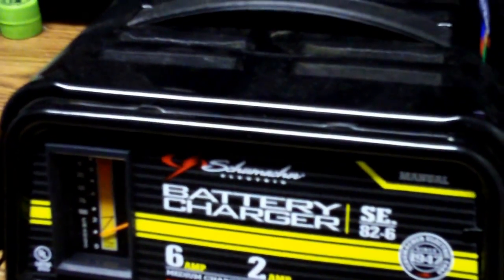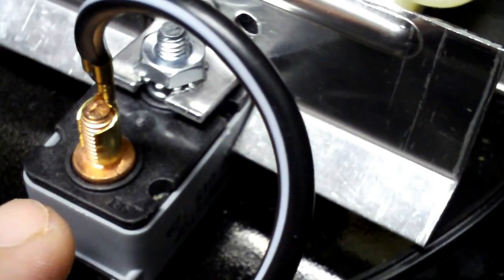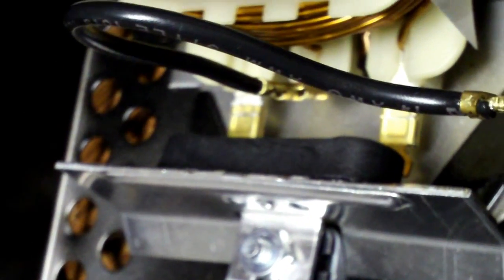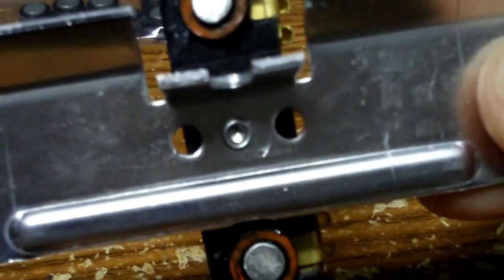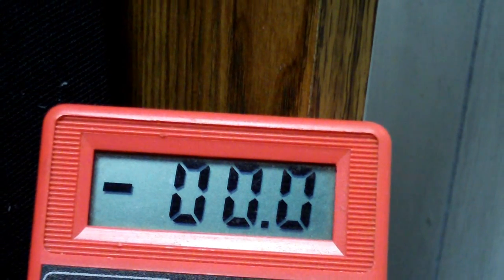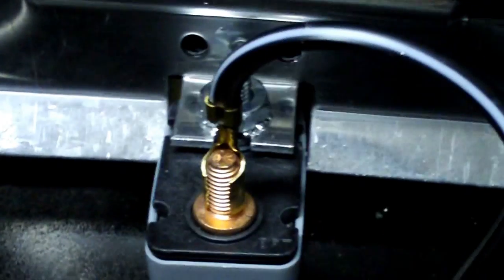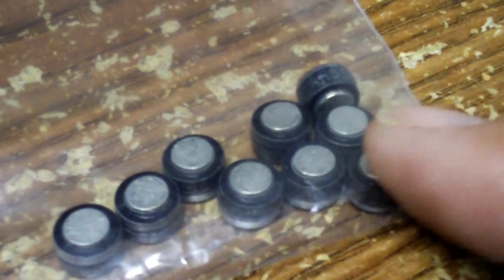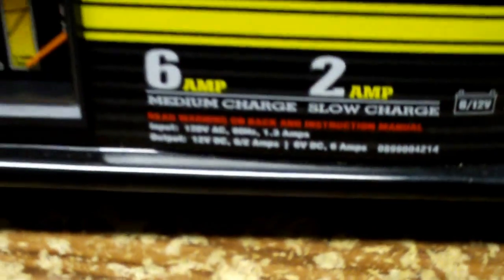12 volt battery charger repair.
I bought A battery charger 6 months ago, i went to use it one day, and it was Humming and vibrating very loud, and would get hot , before all this it worked perfectly,  it makes me mad when you pay good money, and they want to charge you more money to fix a problem on a item that was only used maybe a dozen times, well i get tired of that BS and i always try and figure out the problem myself, $11 diodes and a $1 to ship them to me, and now i have spare diodes incase the problem happens again and i can repair it myself without loss of time and money, im sure a lot of people have this simple problem, i hope this might help you solve your Battery charger problems as well.